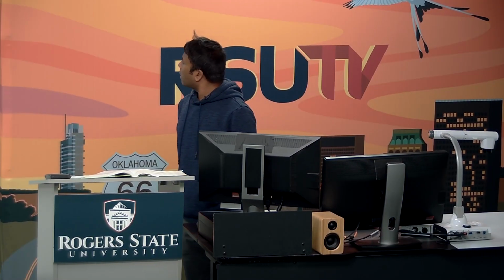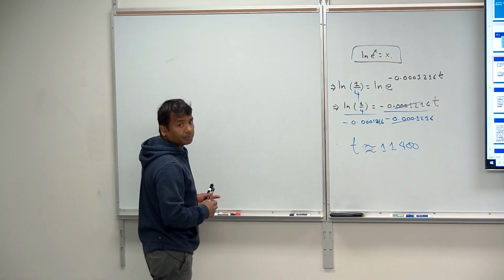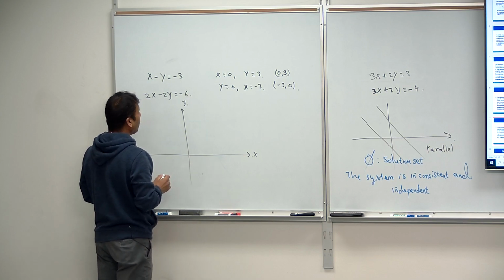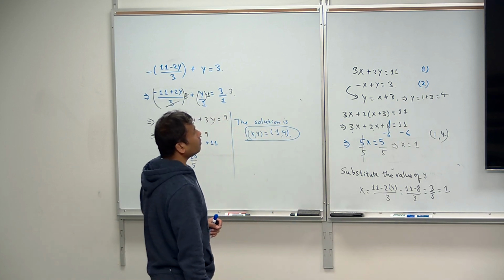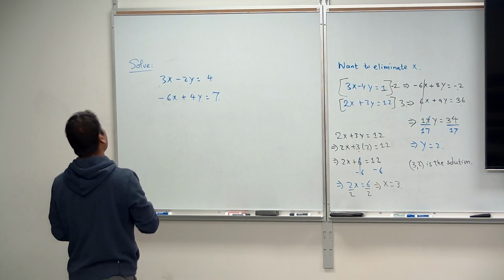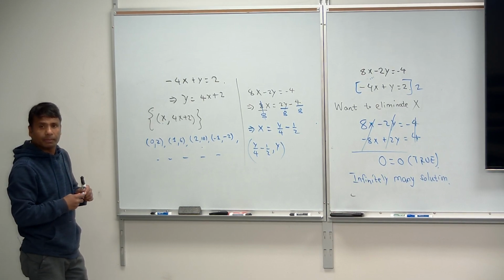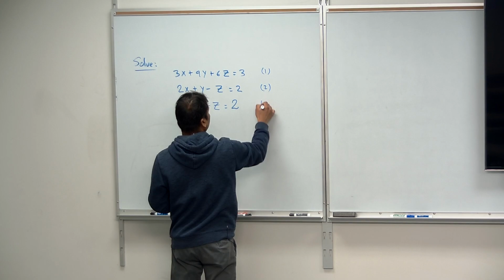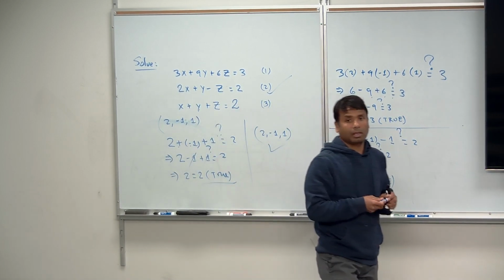College Algebra - Lesson 26